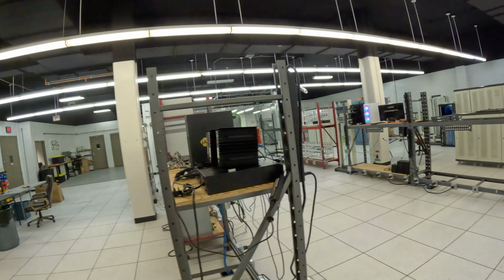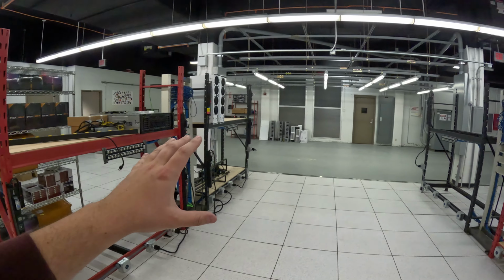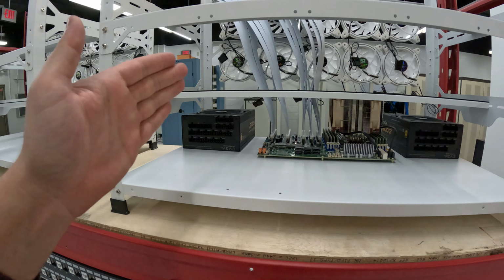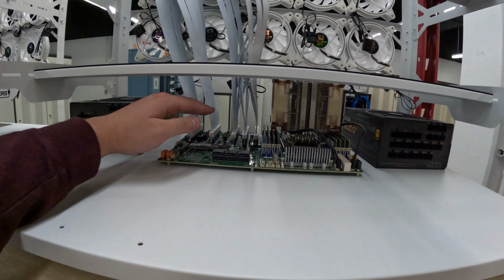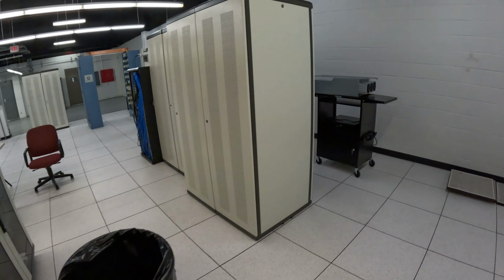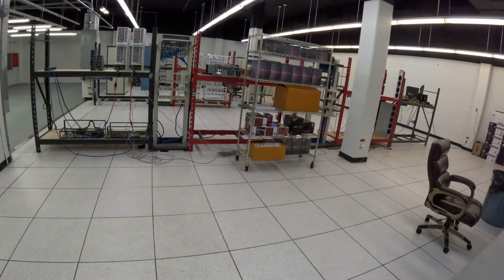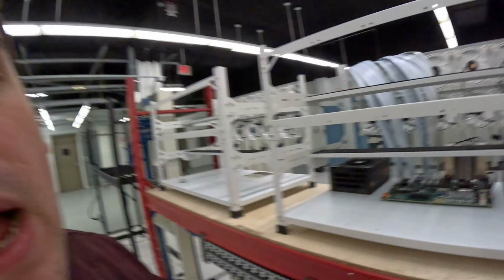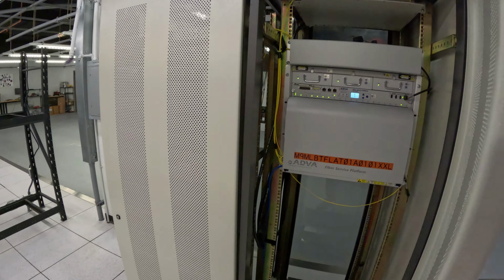Exciting AI Upgrades At Terra Datacenter - January 2023 Recap!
Walking and talking, as usual! Older vlog uploaded to recap January with some exciting upgrades that we have done at our datacenter in Melbourne.

Terra Datacenter AI Updates - January 2023 - Vlog

💥Mining Essentials💥
📙 EVGA 1600 Watt Power Supply
📙 1600 Watt 20 Amp Power Cord

🎥 The Best Crypto Mining YouTube Channels! 🎥

Anything that is expressed in these videos is not to be taken as financial or legal advice. Please do your own research before investing!